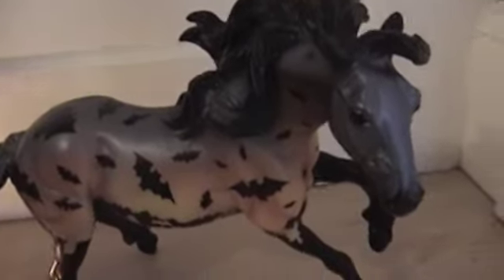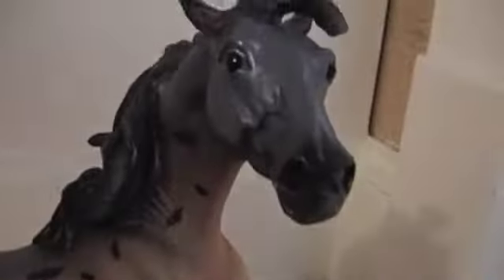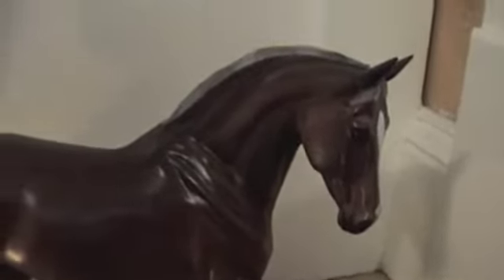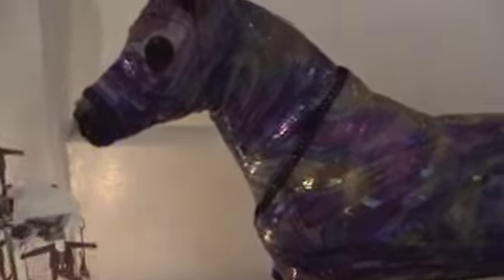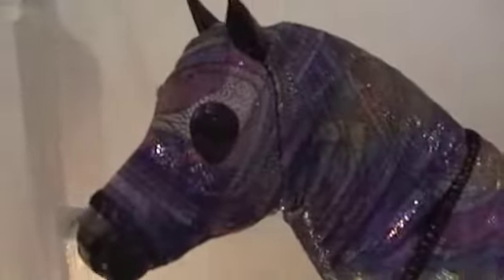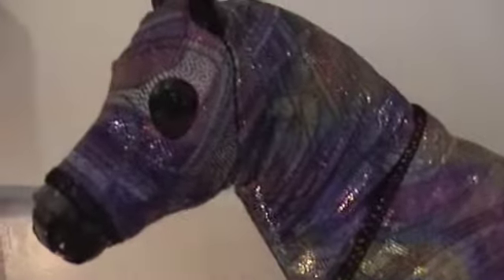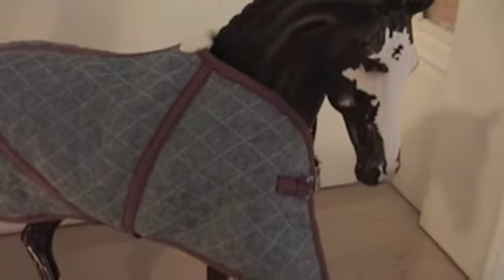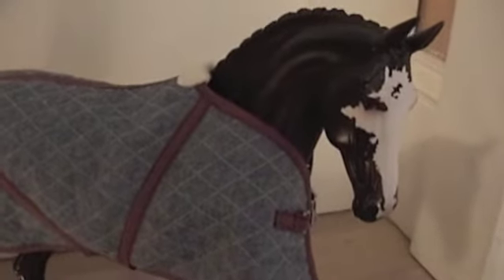Christmas Horses 2010 *SHR*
Merry Christmas!
Song does not belong to us:
Flexible Flyer by The trail Band